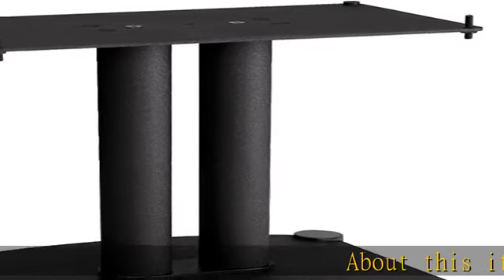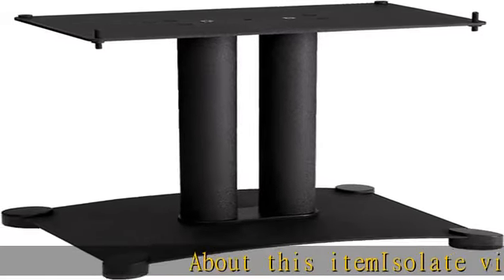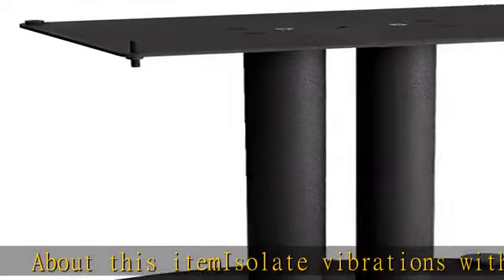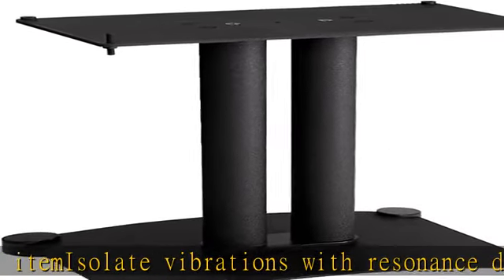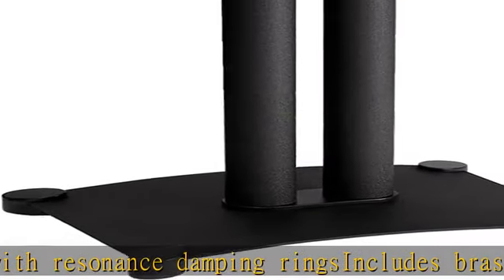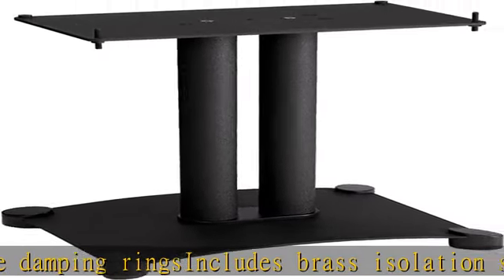Sanus SFC18-B1 Steel Series 18" Speaker Stand for Center Channel Speakers Black